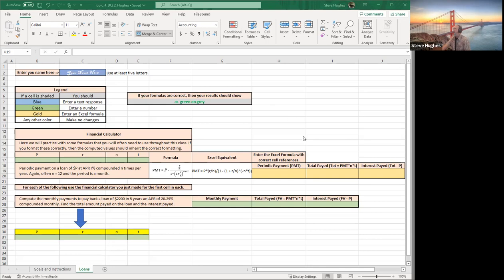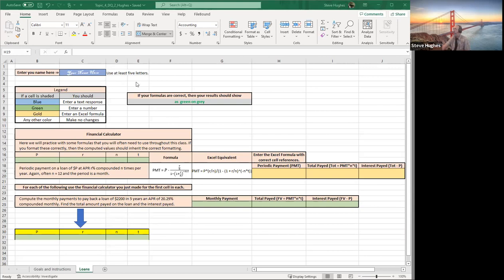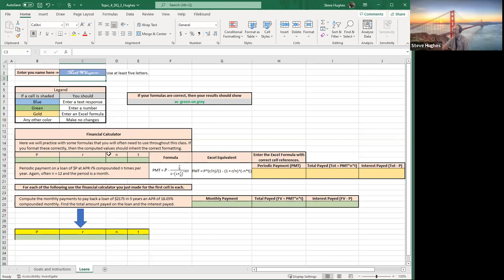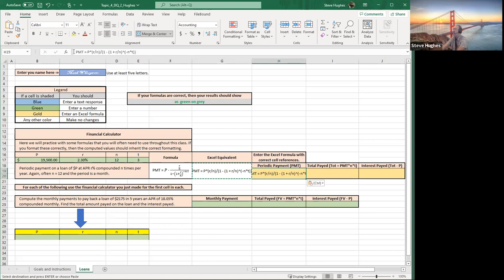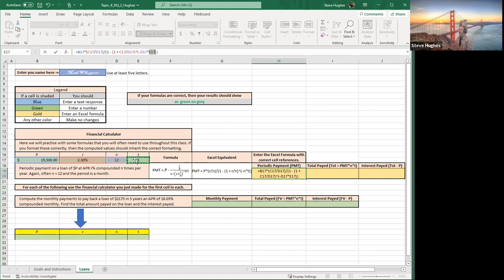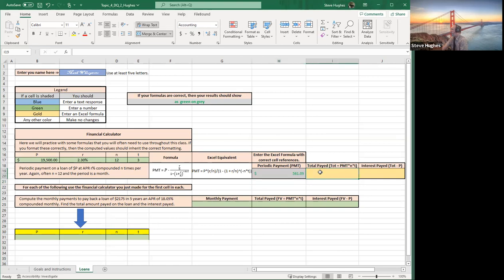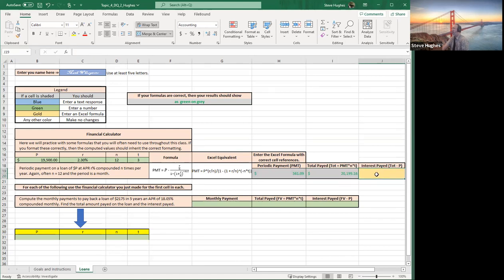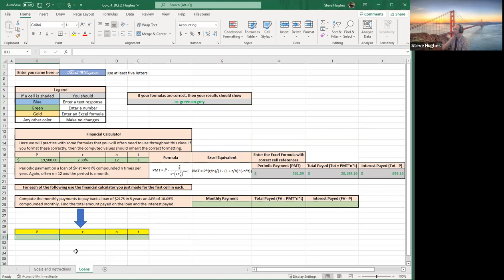🎩✨ Welcome to the “Math Magician’s Money Machine” Show! ✨🎩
Step 1: The Name Game (Yet Again)
First, enter your name.Because even math wizards need a name tag.(If you enter “Merlin the Mathematician” or “Excel Enchantress,” we’ll give you bonus points for creativity.)✏️ Enter your name in the designated cell.
Step 2: The Number Naming Ceremony
Next, let’s enter some numbers!Here’s the magical recipe:
p = $10,000.00 (That’s your principal, not your pizza budget.)
r = 0.05 (That’s your interest rate, not your running speed.)
n = 12 (Monthly payments, not donuts in your lunchbox.)
t = 5 (Years, not the number of cats you own.)
🔢 Plug these into your spreadsheet and watch the magic happen!
Step 3: The Formula Fiesta (Part Deux)
Here’s how to enter a formula.Don’t just type numbers—let Excel do the math for you!(If you get stuck, just say “Abracadabra” and try again.)🧮 Enter your formula with style.
Step 4: The Formatting Spell
Don’t forget to format your answer!Right-click the cell, choose “Format cells,” and make your numbers look fancy.🎩 Because even math deserves a little glamour.
Step 5: The Video Voyage
See the embedded video above!🎬 Watch, learn, and become a spreadsheet sorcerer.
🚀 Ready to Conquer the Math Machine?
Go forth and calculate your way to financial wizardry!(And remember: With great formulas comes great responsibility.)